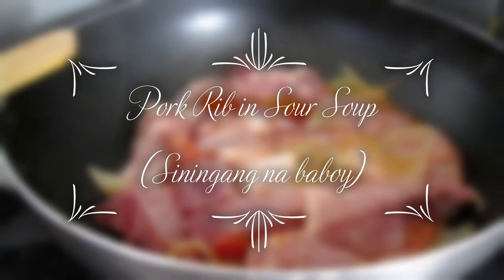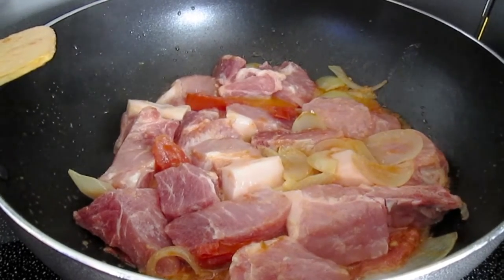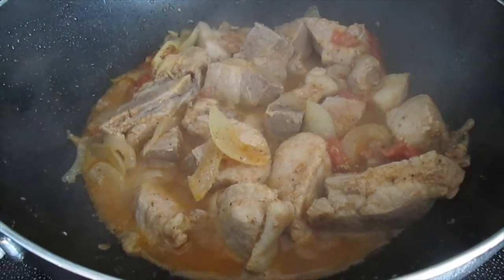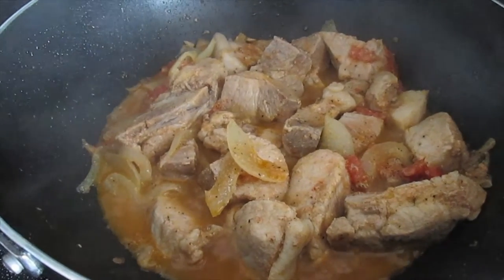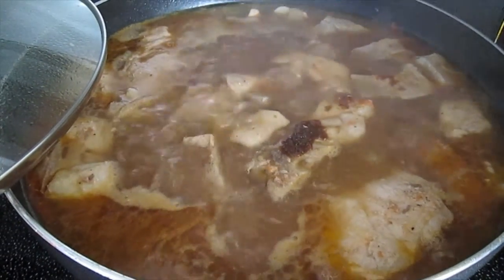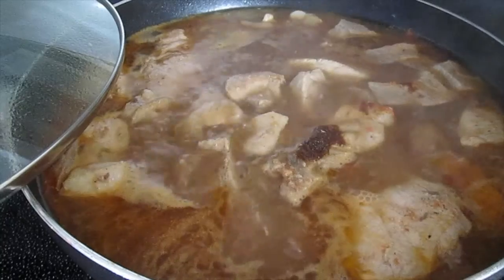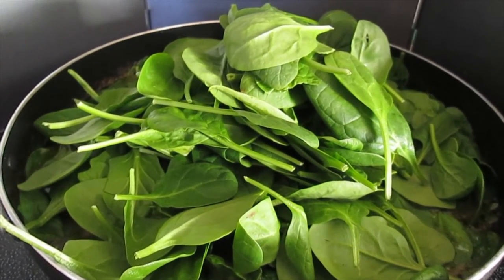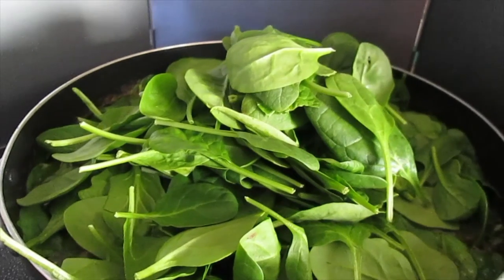Pork Rib Sinigang